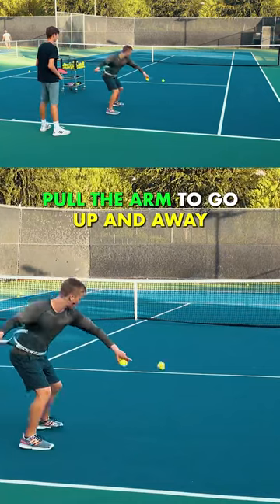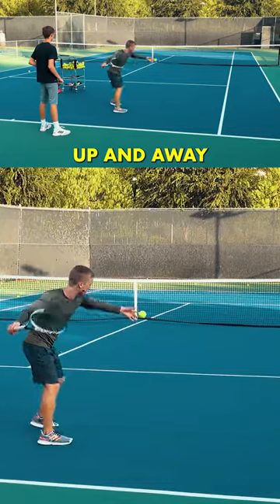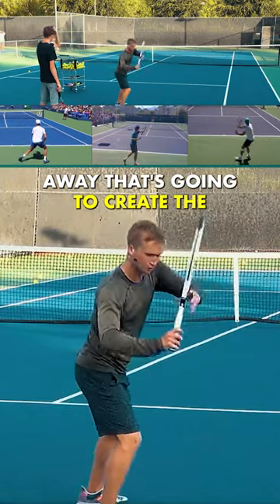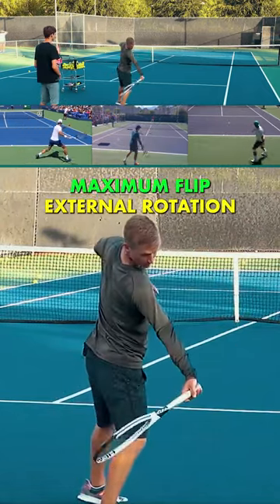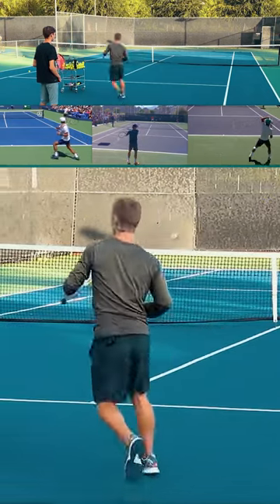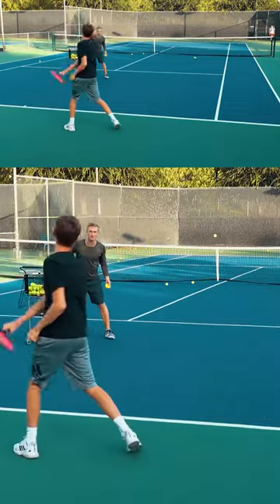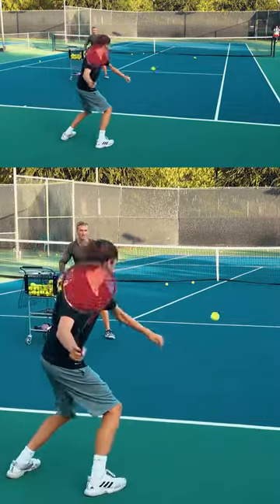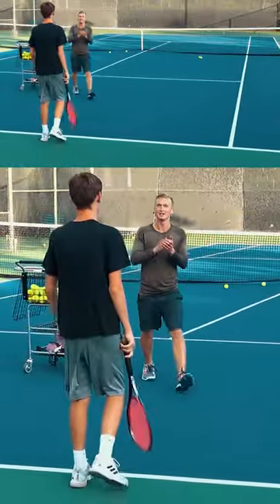30 Second Forehand tip